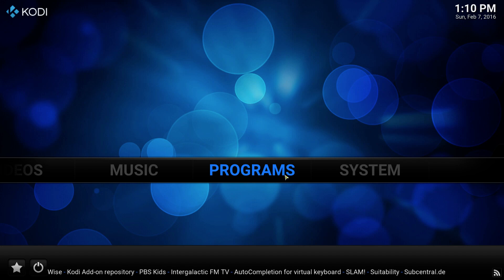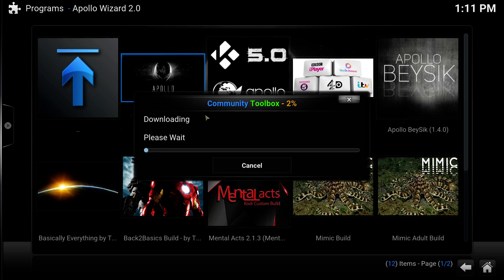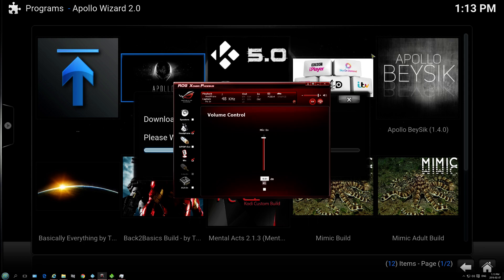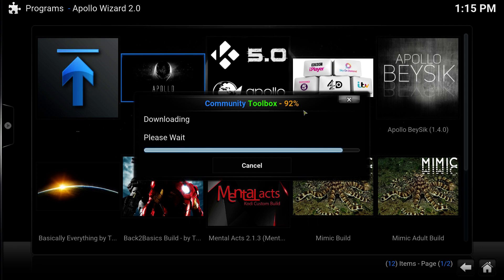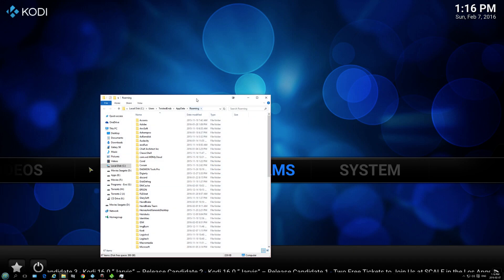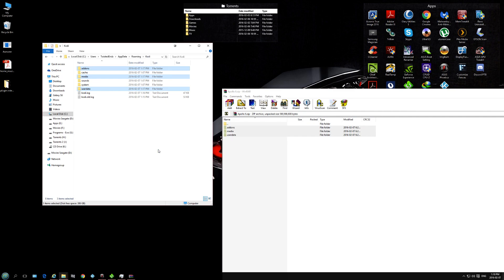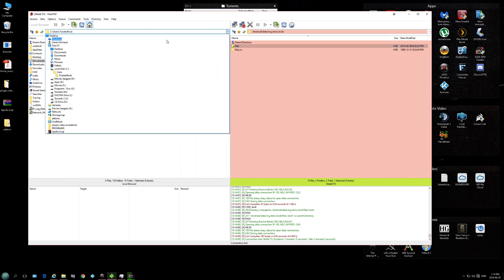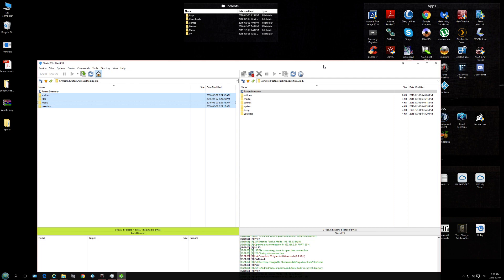Default Kodi Build Shows After installing a new build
this video is for people who are experiencing problems after installing a new build, This is due to broken wizard not fully extracting. The wizard was broken at the time of this video and this is the work around

here is the repo for the latest Apollo Wizard

to be able to connect to your android machine via your PC "FTP"